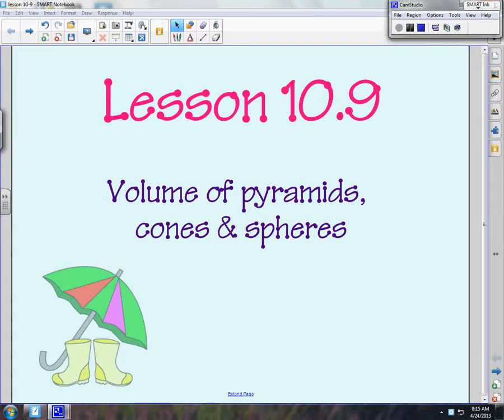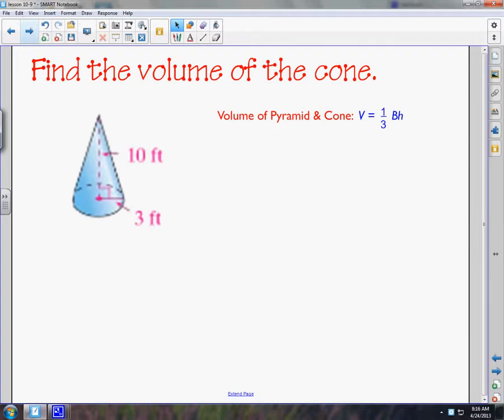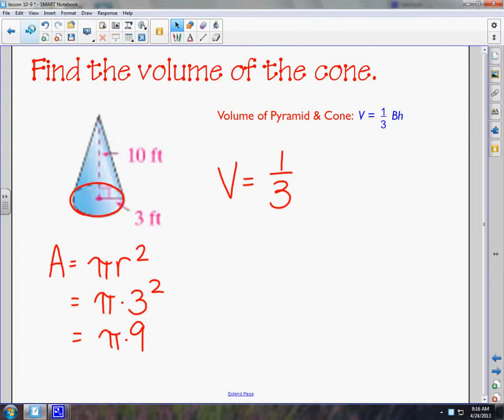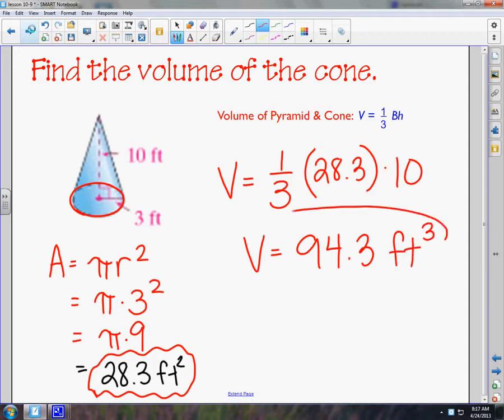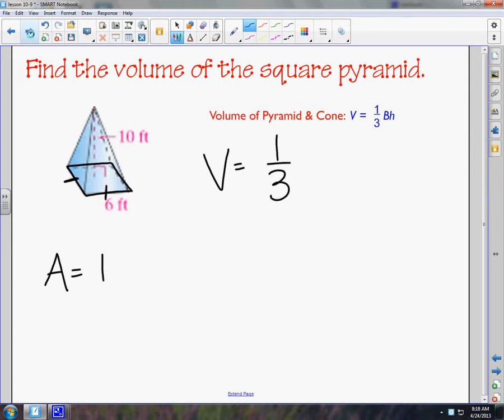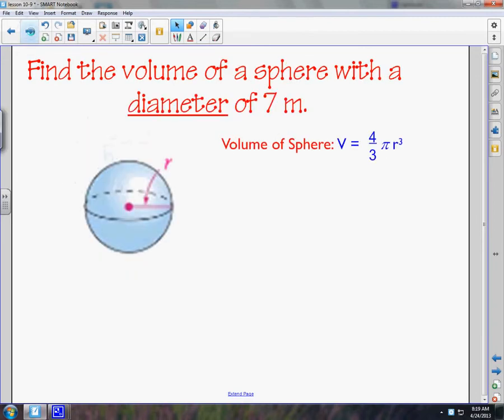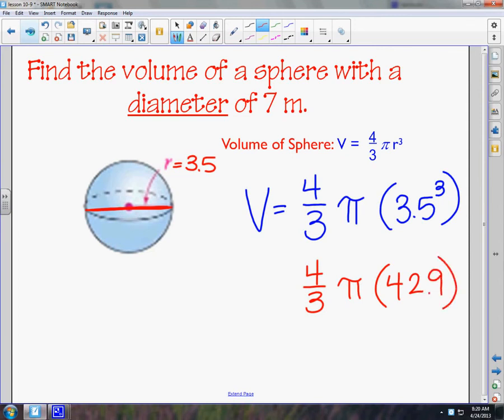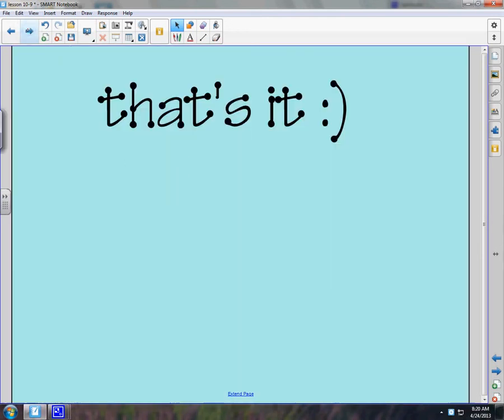▶ GED Math Lesson 48 Video A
Volume of Pyramids, Cones, and Spheres (5:20)